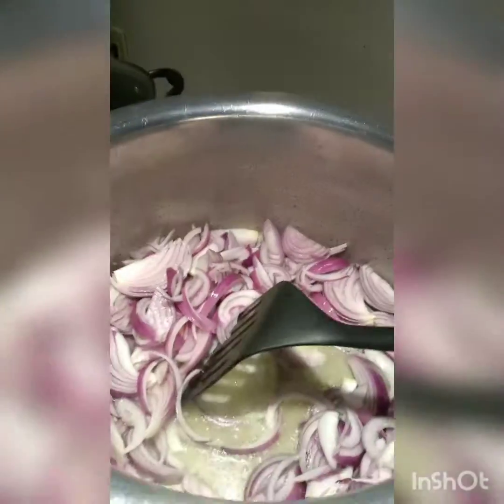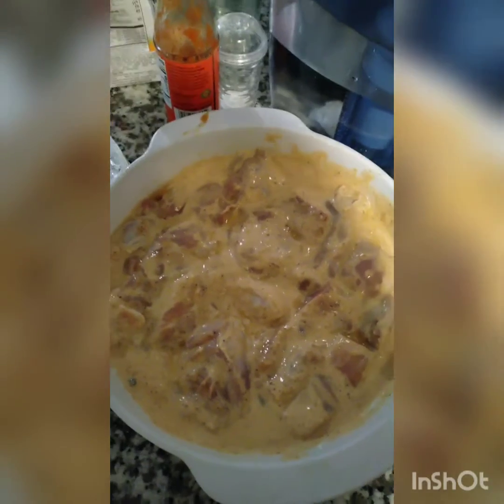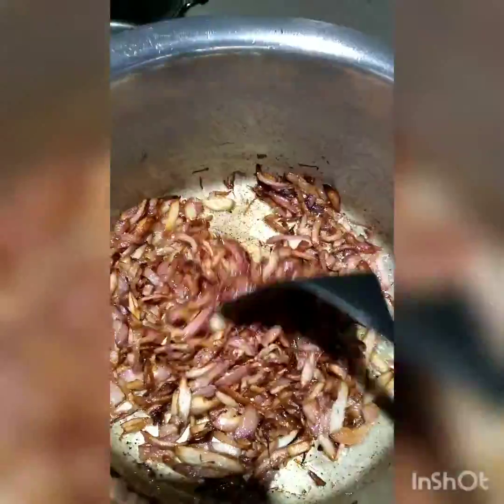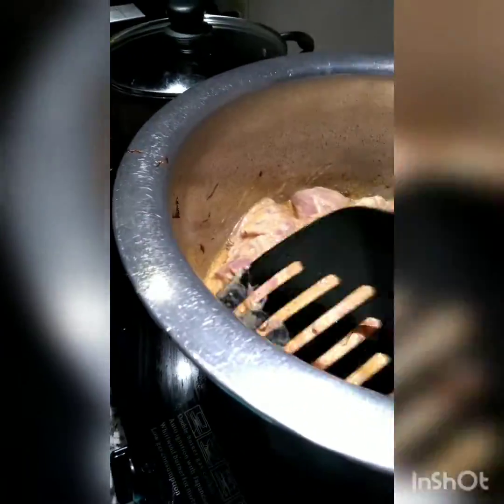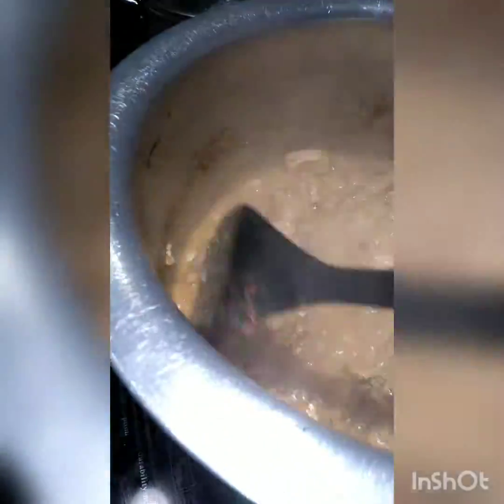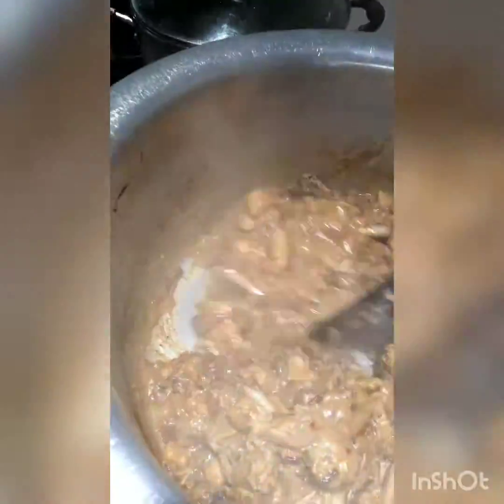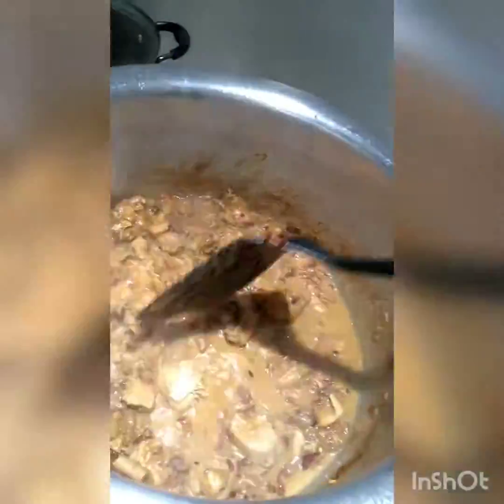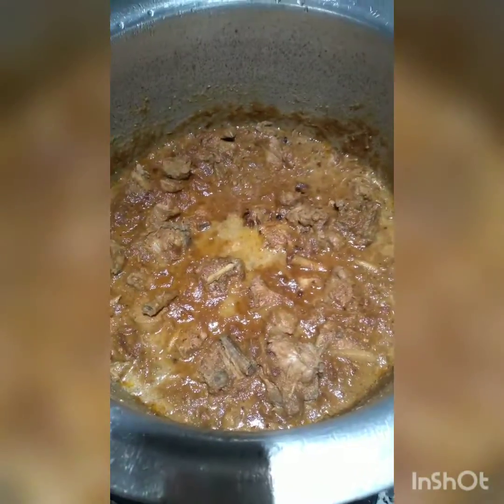Chicken korma by Lazizzs spice mix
Making chicken korma for the first time using spice mix. Hope you will like my efforts